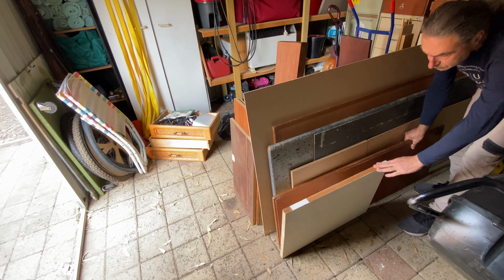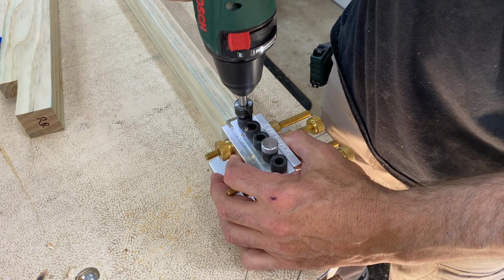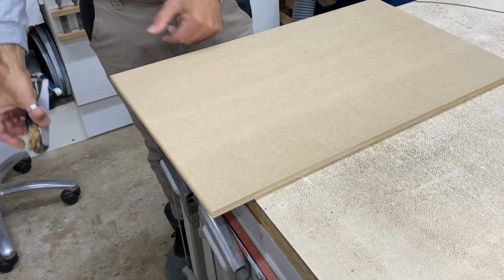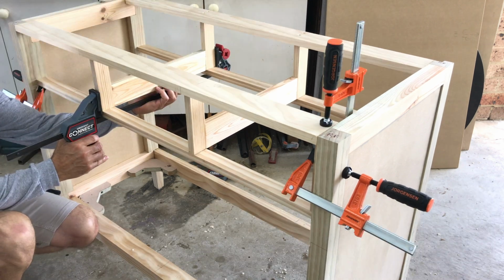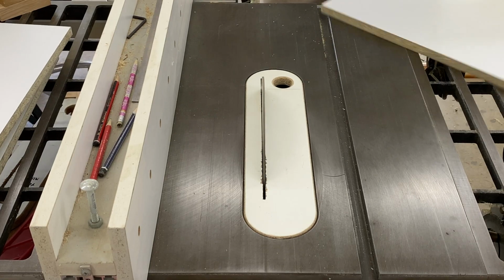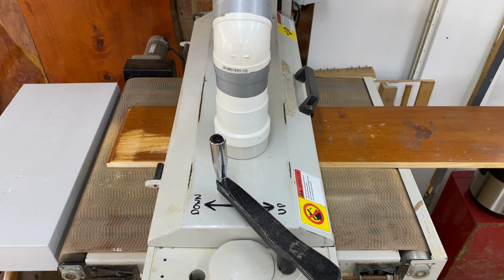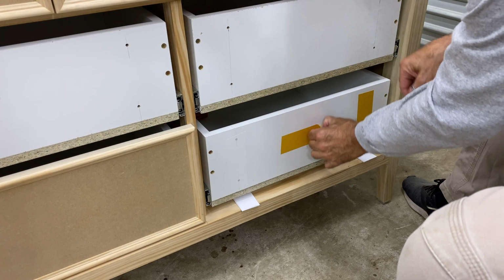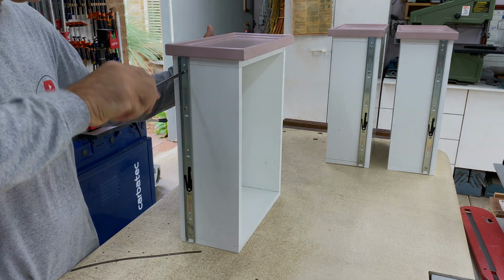Making my daughter a beautiful forever dresser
This dresser was a lot of work , with many different components coming together for the final piece. I thought about splitting the video into two parts but decided it was best as one entire build . Hope you enjoy it.